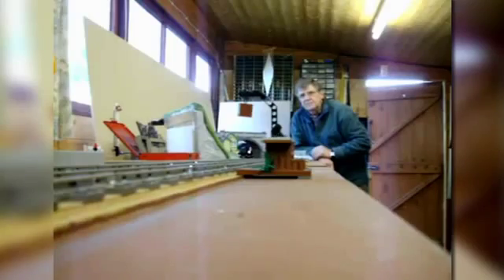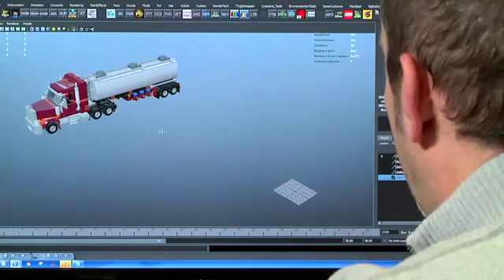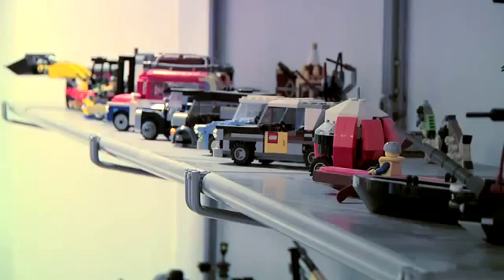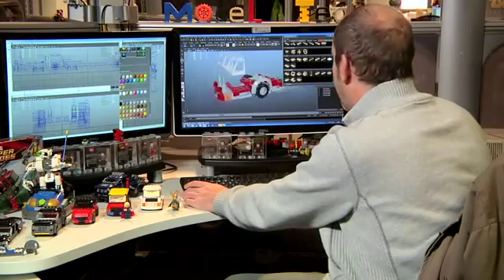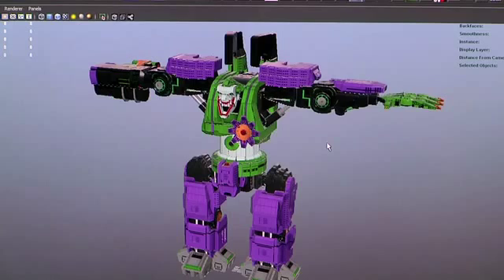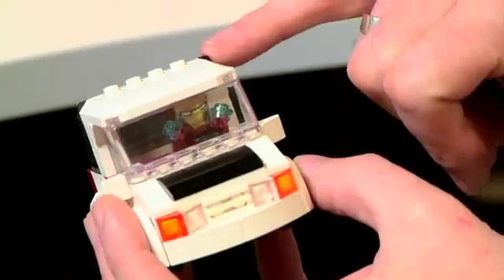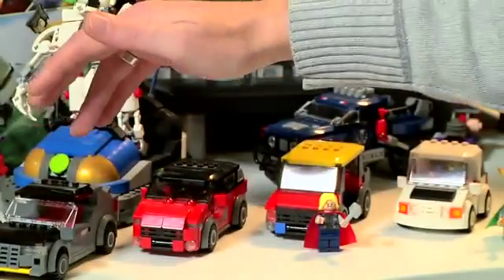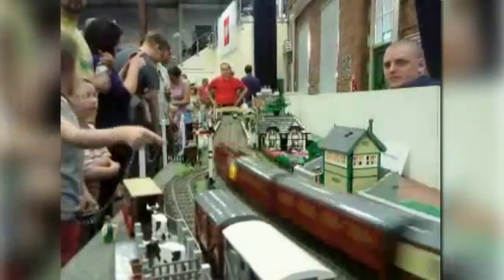How to Become a Professional Lego Builder1571